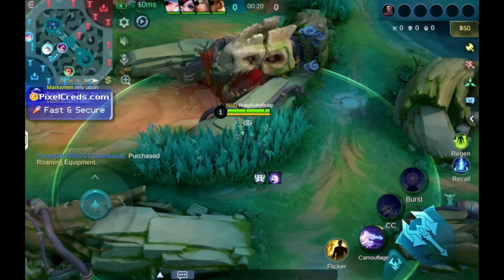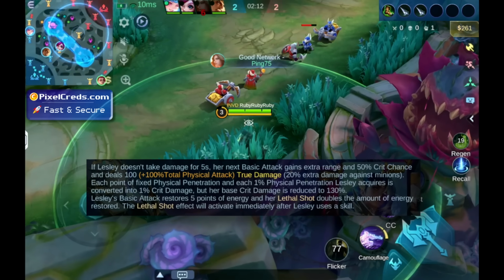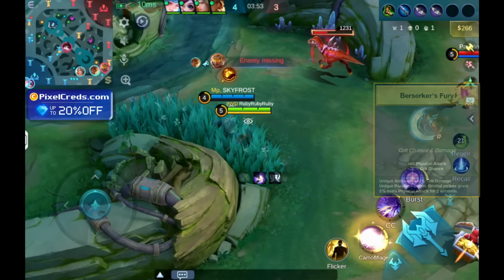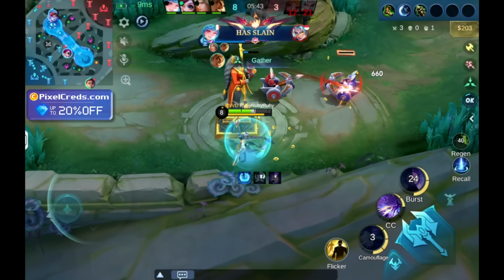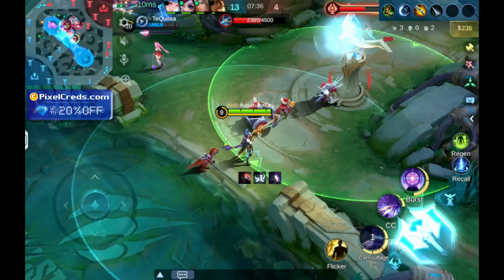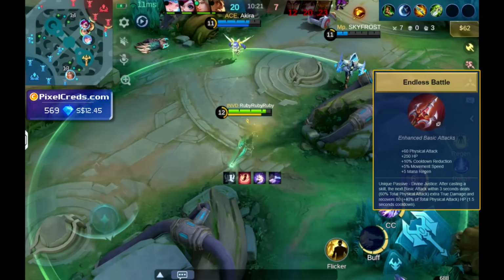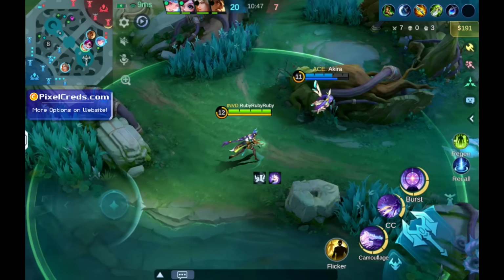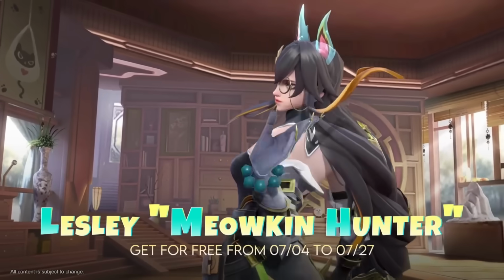How OP is Lesley now with her NEW Build?《Lesley Build & Gameplay Guide》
*Support me directly by using my Recharge Services!* 💛
💳 NO EXTRA Fees
💎 Eligible for Recharge Tasks
🌎 Worldwide Region Support
💵 Super Affordable Prices
🔒 Payment is Hassle-free and Secure
🏪 Open 24/7

You can watch other Mobile Legends Gameplay videos here! ⤵️

Catch my Live Streams on Twitch!

Hero: Lesley
Skin: Mystic Meow Skin - Meowkin Hunter
Role: Gold Lane
Emblem: Lvl 60 Assassin Emblem
Talents: Fatal, Weapons Master, Quantum Charge
Build: Warrior Boots, Berserker’s Fury, Malefic Gun, Blade of Despair, Endless Battle, Sea Halberd

I'd like to credit the MLBB Fandom website for their hardwork on updating and providing information on MLBB Heroes, Items and all that fun stuff for absolutely free! The Item Descriptions that are shown in my videos are grabbed directly from their website, so do check their site out if you need to find information on MLBB